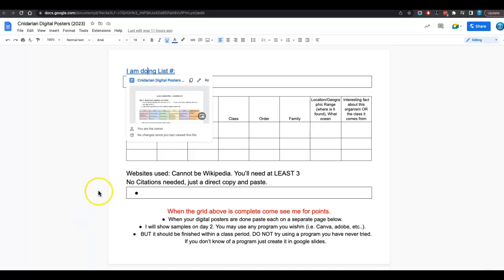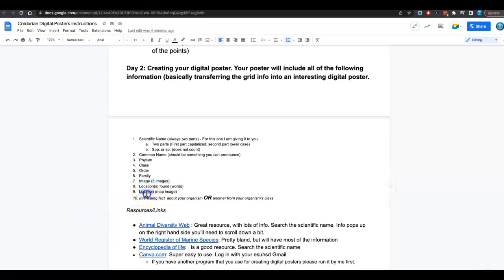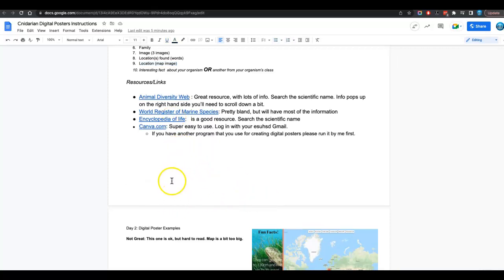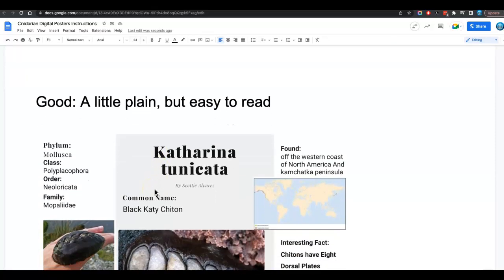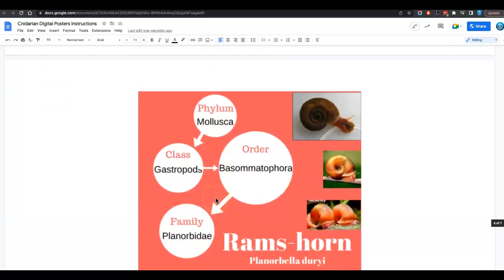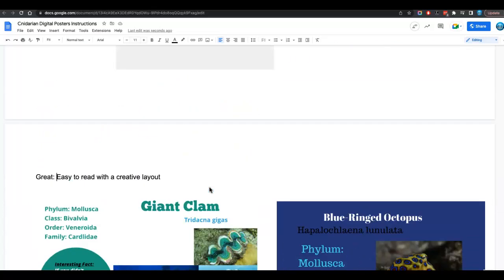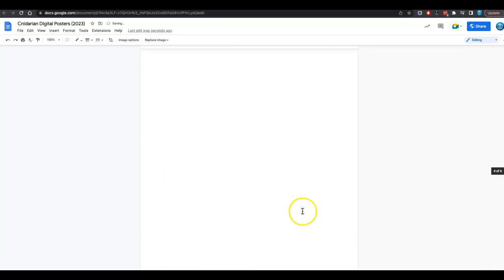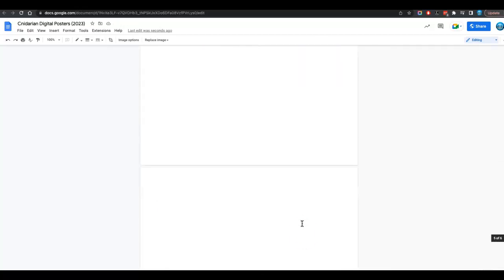Cnidaria Digital Posters (Day 2)